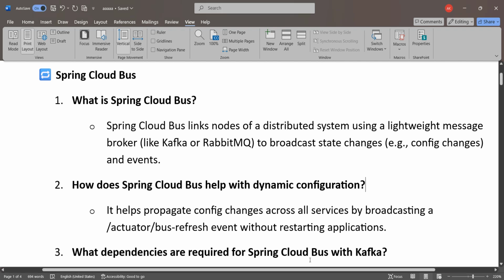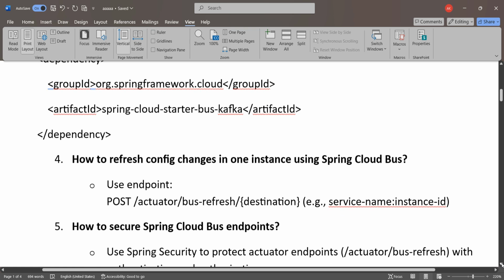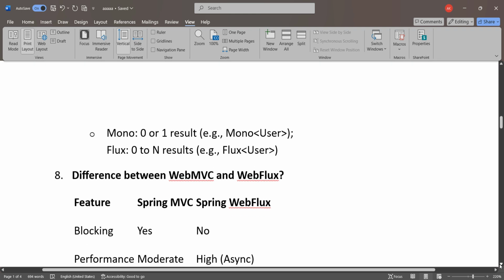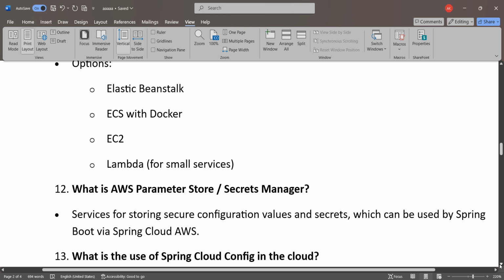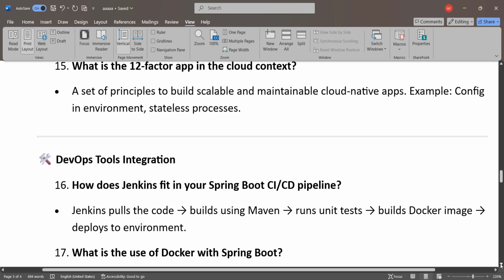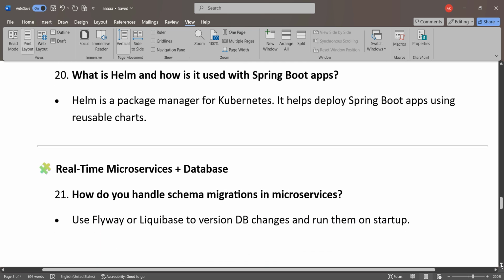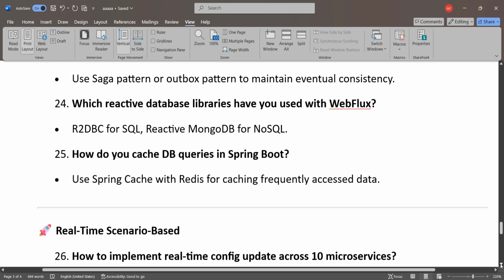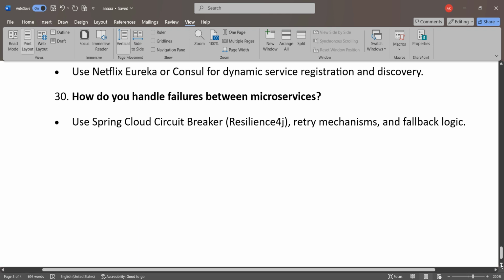Top 30 Java Spring Cloud Bus, Web Flux, DevOps, Cloud, DB Real-Time Interview Q&A | 2025 Job Ready